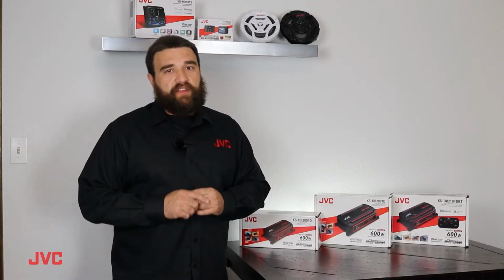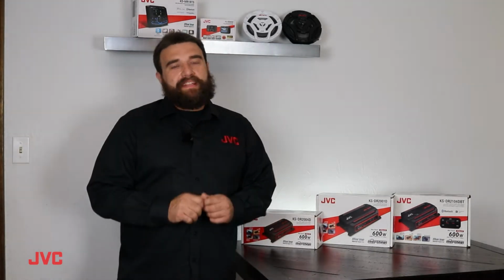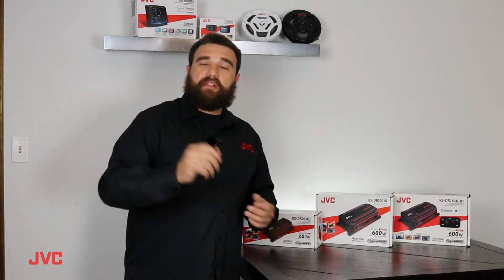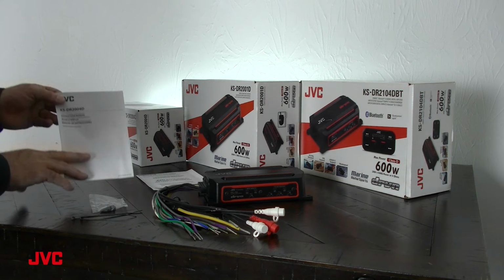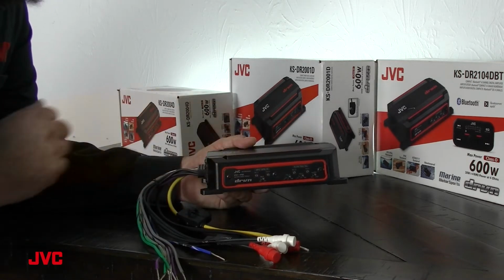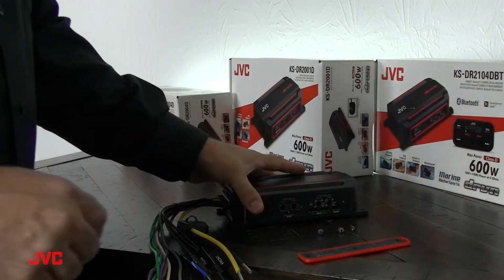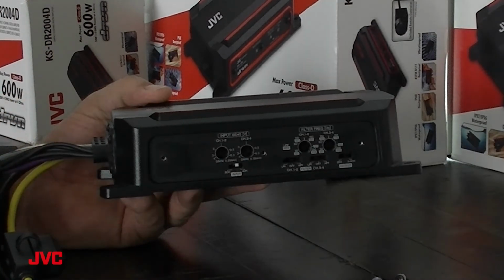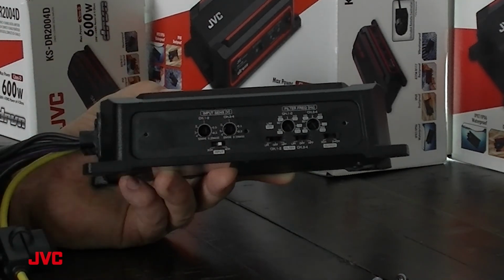The JVC KS-DR2004D Marine/Motorsports WATERPROOF amp is HERE!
Check out our NEW 600w Max 4-Channel Waterproof Marine Motorsport amp as we unbox it, review the features, and discuss how it's the most RUGGED amp we have ever produced for the outdoor environment!